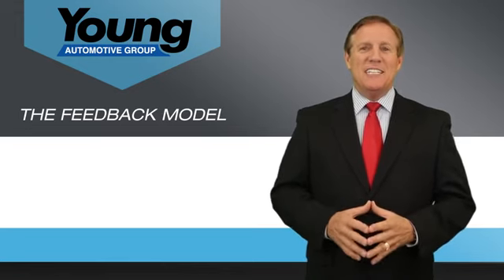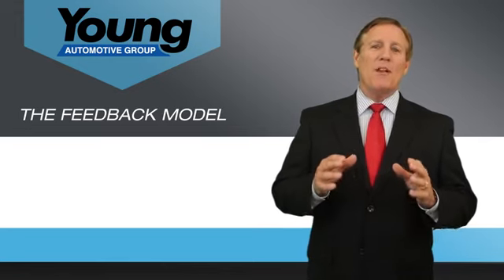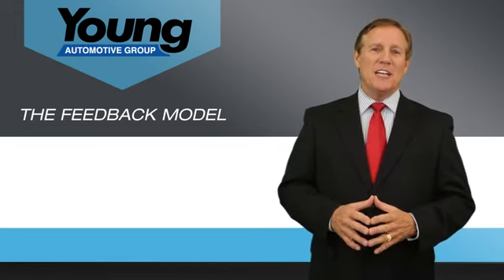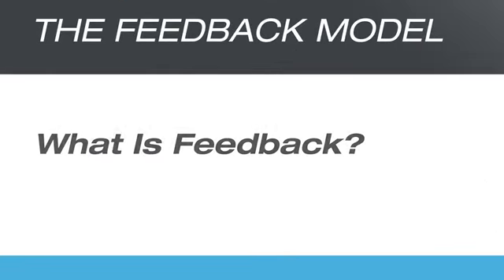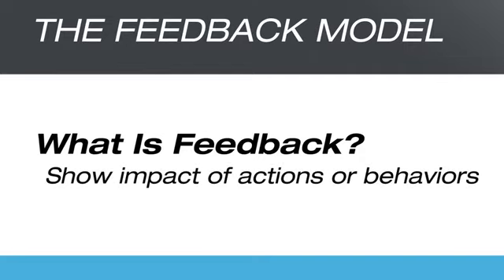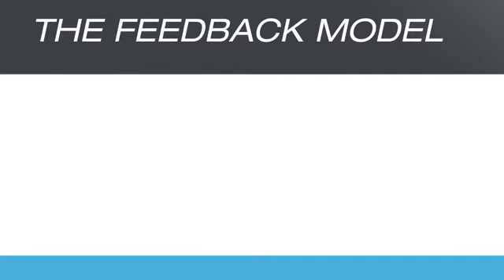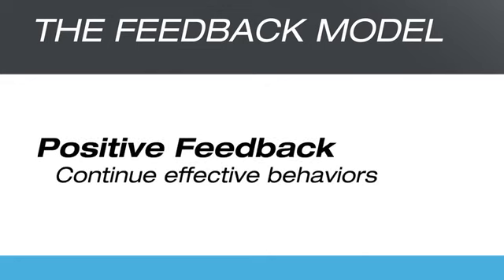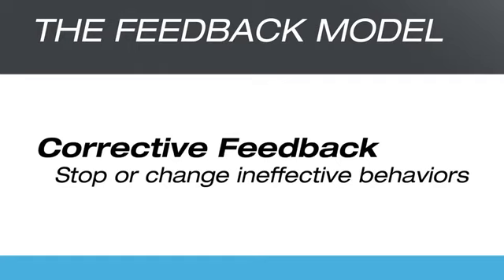The Feedback Model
Ever try to give feedback and have i backfire on you?  Here is a method of giving both positive and corrective feedback that is effective and comfortable.